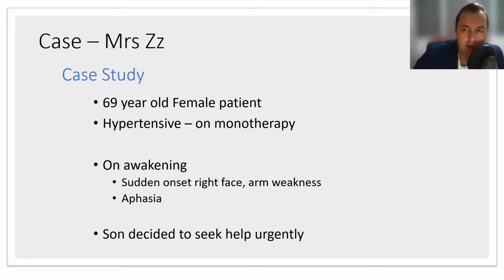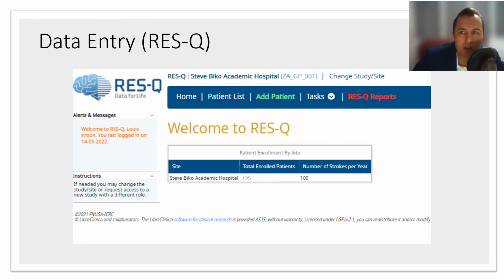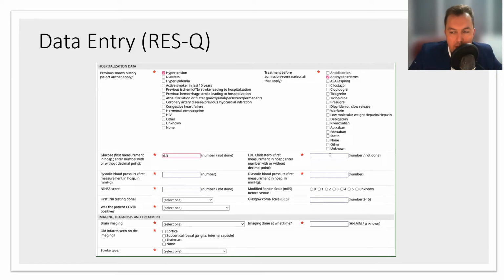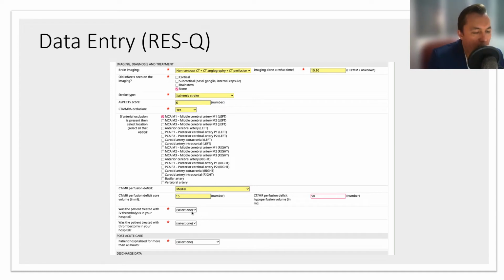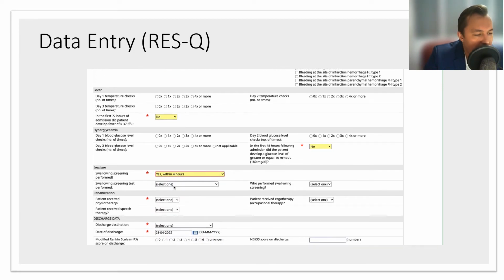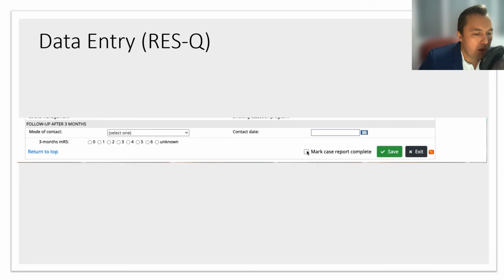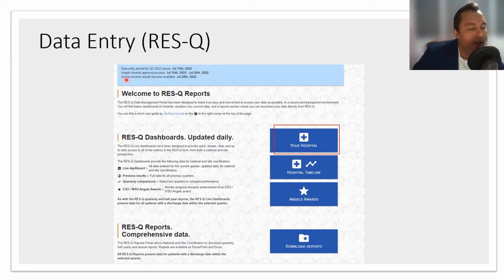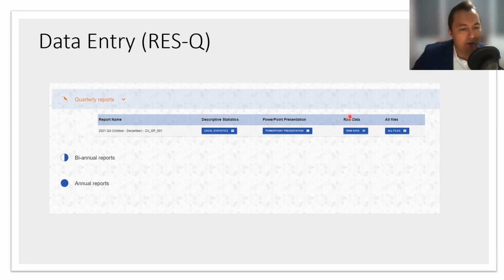Practical implementation & value of data capture in RES Q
This is a quick tutorial on how to complete RES-Q database capturing